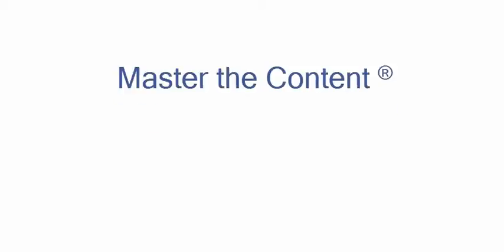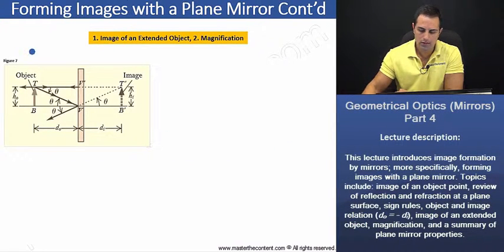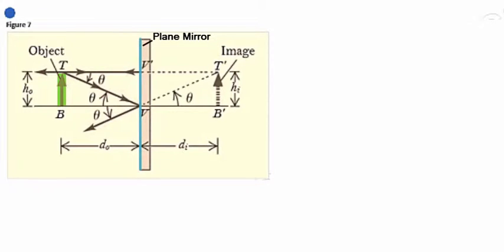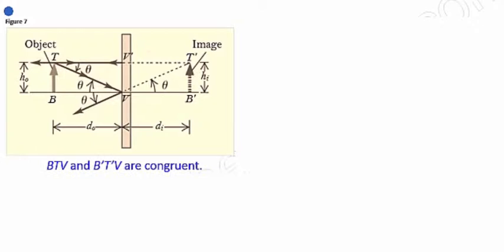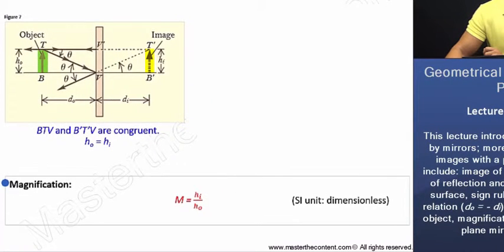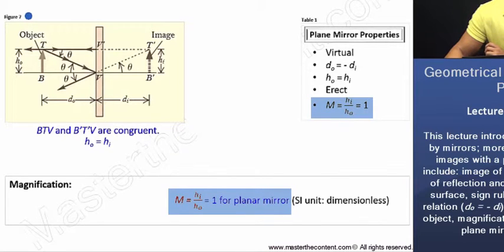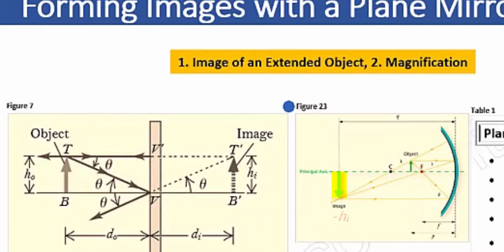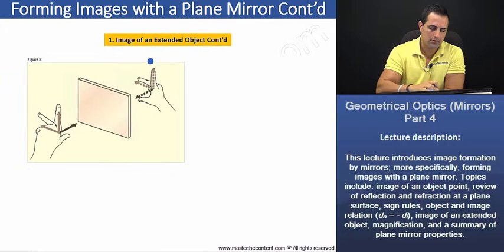OAT: Image Formation and Magnification for Plane Mirror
► Optometry Admission Test | Survey of the Natural Sciences | Physcis | Optics, and Modern Physics | Geometrical Optics Part 4

► Lecture Description:

-This lecture introduces image formation by mirrors; more specifically, forming images with a plane mirror. Topics include: image of an object point, review of reflection and refraction at a plane surface, sign rules, object and image relation (do = – di), image of an extended object, magnification, and a summary of plane mirror properties.